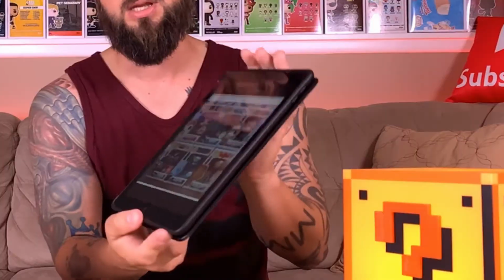Box Attack mystery box unboxing and review | Possible Grail | 1 Funko Pop in a Box (Part 1)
Box Attack mystery box unboxing and review | Possible Grail | 1 Funko Pop in a Box (Part 1) . I like to do online Funko Pop hunting for mystery box so this is How this one works for this Funko Pop mystery box from Box Attack-You are guaranteed to get one of the Pops in the photos. This could be one of the 36 common Pops OR one of the 6 main pulls, as shown in the photos above. Buying multiple mystery boxes does not guarantee you'll get a top pull. The good news is, there are NO duplicate common Pops! This is NOT a PPG value sale, it is a Funko Pop mystery box  sale. However, in my opinion, the price per box is fair. There's a GREAT possibility that you won't get the Pops you want. Please don't choke me if you do, let's all have fun.

like this for a funko pop mystery box unboxing. The pop culture loves to find cheap funko pop mystery box unboxing and reviews trust me. And  Please Help make me one of the top channel for Funko Pop Mystery Unboxing and Review . Dont miss what i pull on this box, im alway getting hot toys from my mystery boxes and funko news and fingers crossed for  top pops. and that makes me super stoked . These mystery boxes could wind up being a poshmark dream box!!!
Follow Box Attack IG @boxattackyt